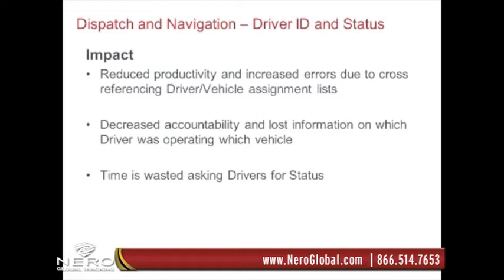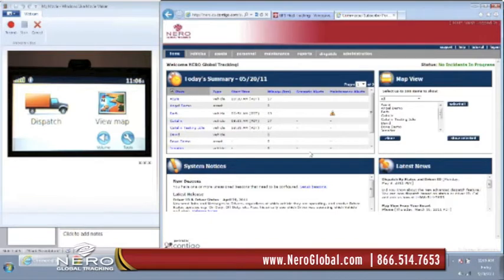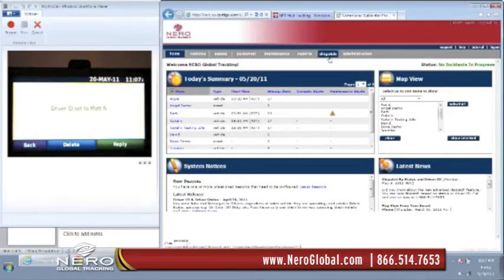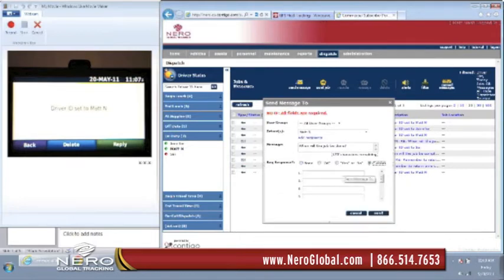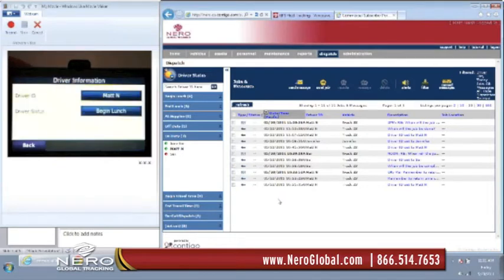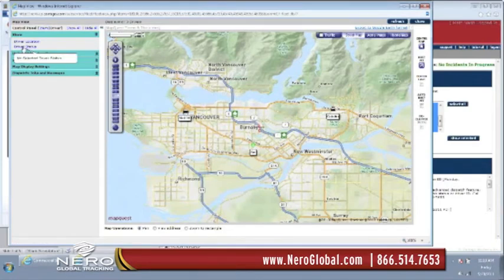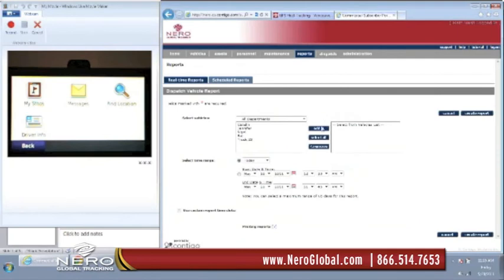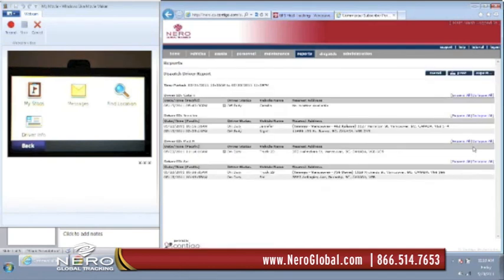Garmin Driver ID and Status Update Webinar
Nero Global Tracking has now enhanced the Garmin integrated dispatch option to include Driver ID and Driver Status Updates directly through your personal navigation device. The powerful Nero Global Tracking GPS Solution is empowered by proper implementation. So contact a Nero Global implementation specialist to help make this feature improve your bottom line results.